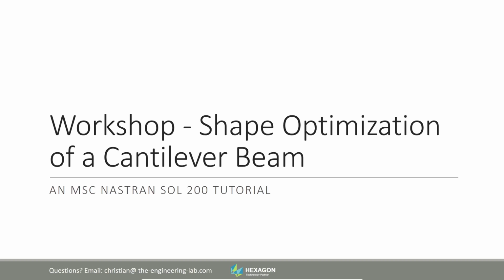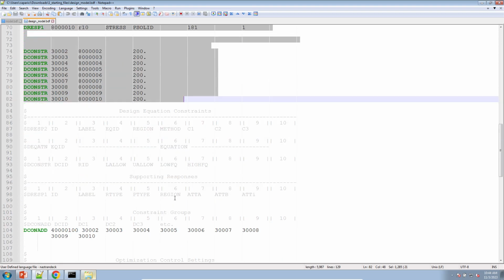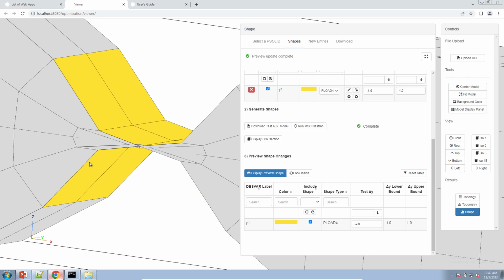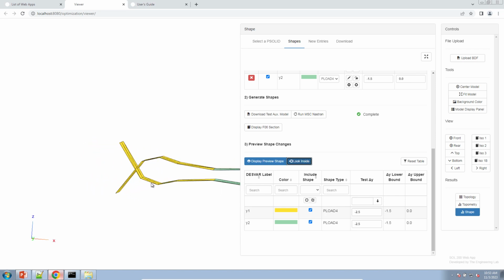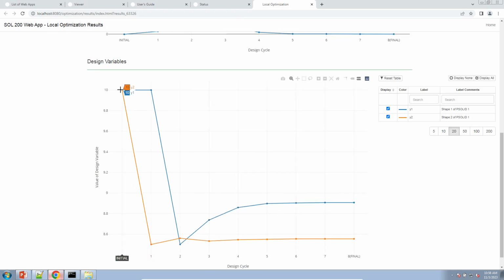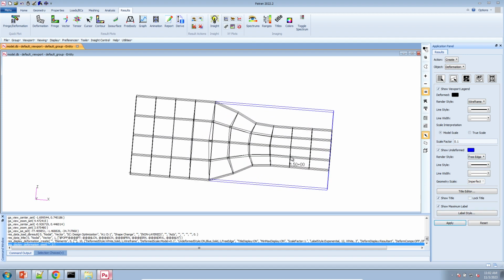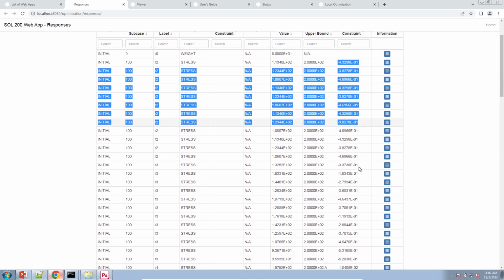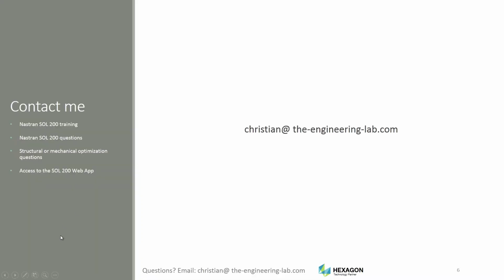Shape Optimization Tutorial of a Cantilever Beam with MSC Natran for FEA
This tutorial is an introduction to MSC Nastran's Shape Optimization capability.

A cantilever beam is configured for a shape optimization. The goal is to minimize the mass while satisfying stress constraints. Specified regions of the beam are allowed to expand or contract and define the shapes that will vary during the optimization. This tutorial discusses the following concepts: auxiliary models, shape basis vectors, scaling shape basis vectors, configuring variable bounds, strategies to prevent mesh distortions, results interpretation, updating the model, and more.

ws_shape_dsoug6_20231103_1137